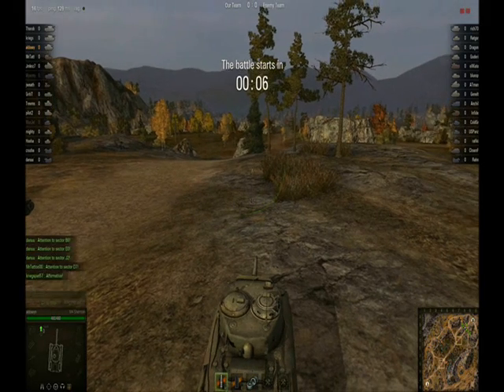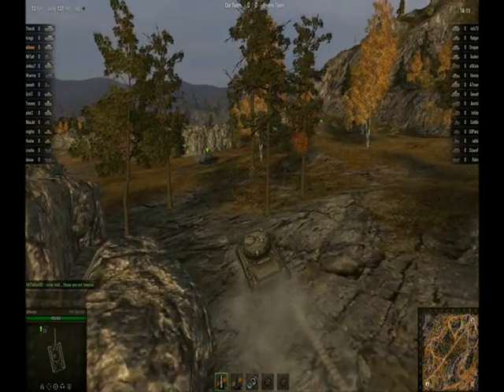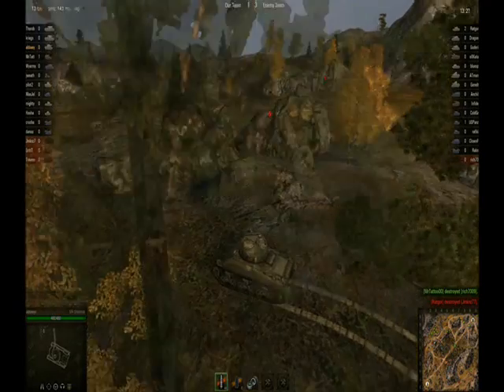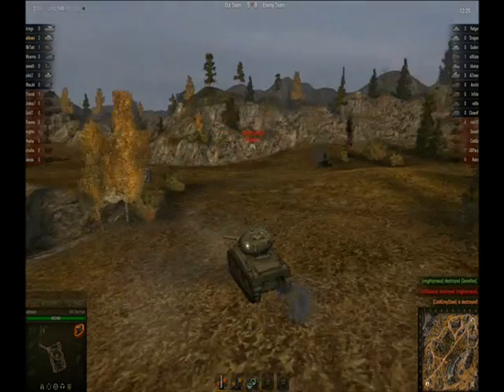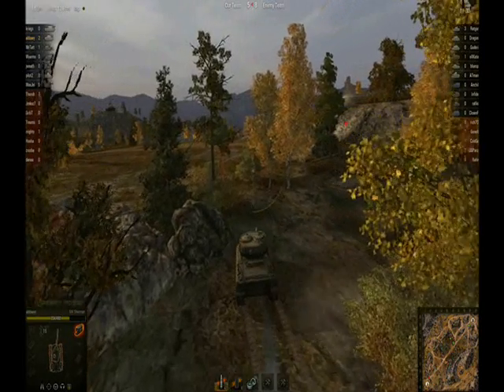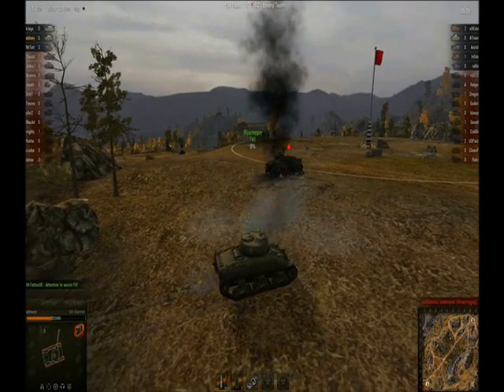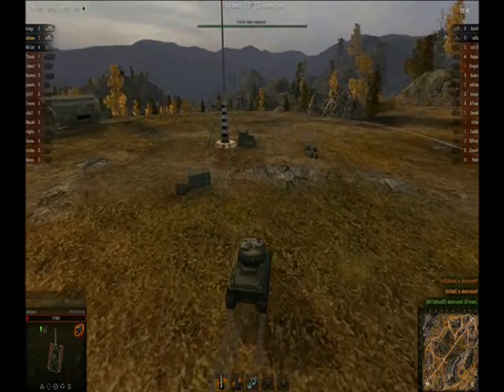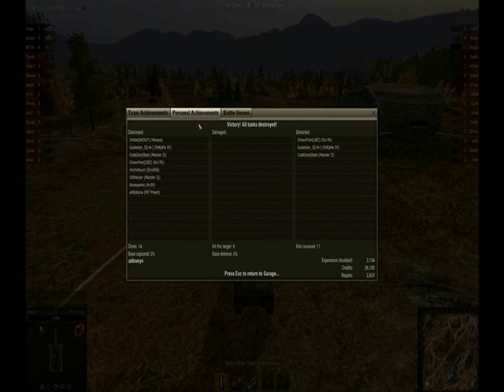World of Tanks 8 kill performance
A video of a gameplay of World of Tanks, a new F2P mmo developed by Wargaming.net. Playing with an M4 Sherman, I get 8 kills, getting both the Top Gun and Steel Wall awards.

Planning on doing these bonus videos of whatever I happen to be playing, as long as it's interesting to watch. I'll be recording all sorts of things, uploading the good, close ones. It will probably be mostly competitive multiplayer games, from League of Legends to Team Fortress 2.